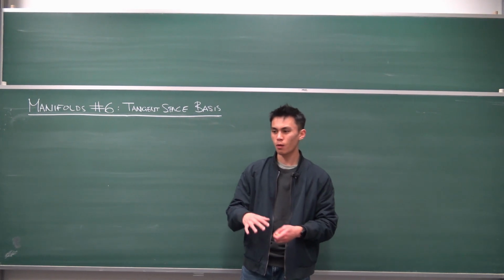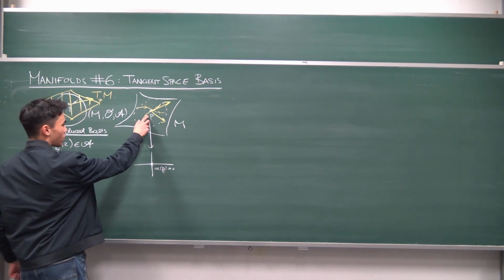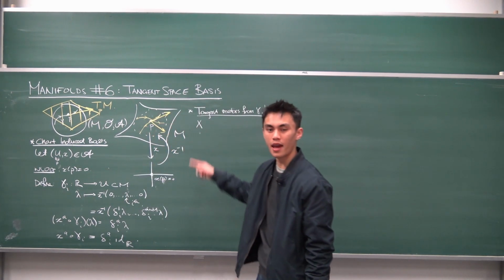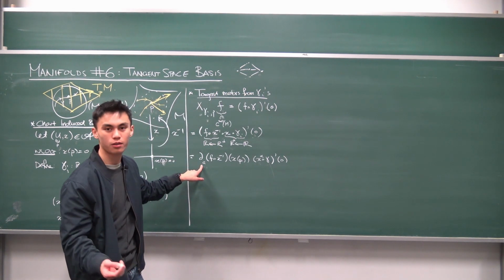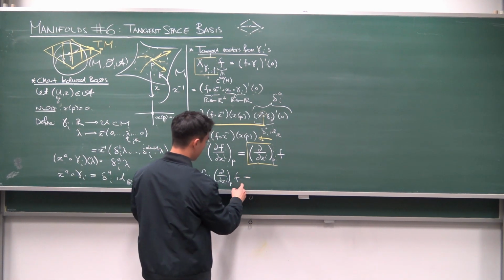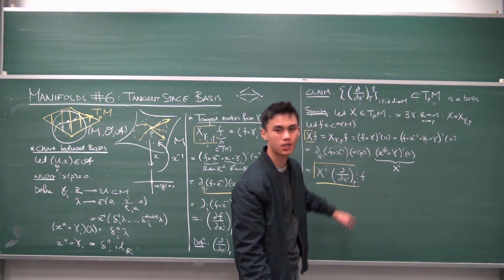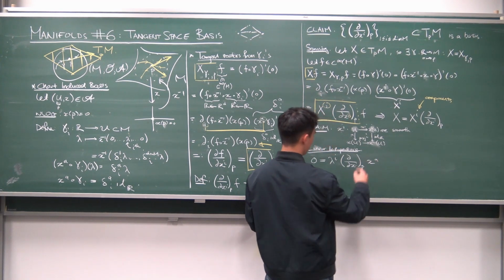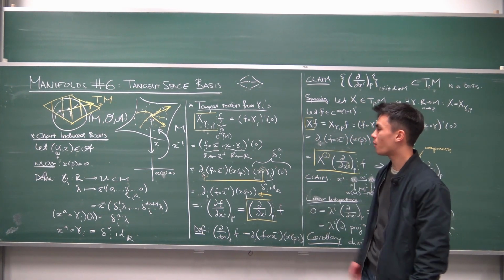Manifolds #6: Tangent Space (part 2)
Today, we construct the chart-induced basis for the tangent vector space on a smooth manifold. A bit of rustling noise from the microphone rubbing on my jacket... hopefully it's not too bad. Should have probably mounted the mic on my shirt instead.